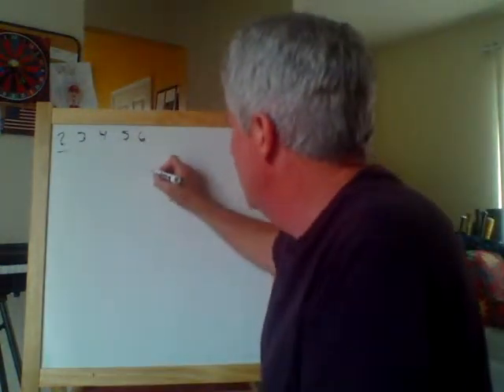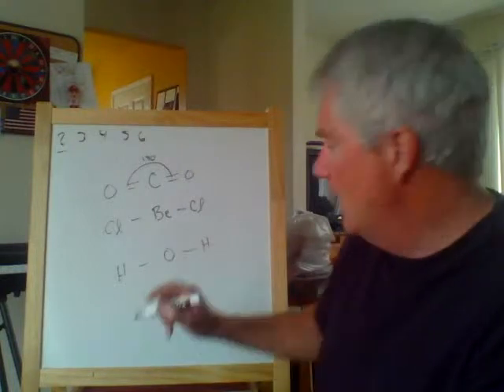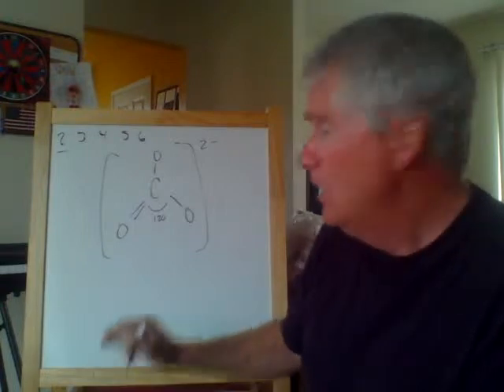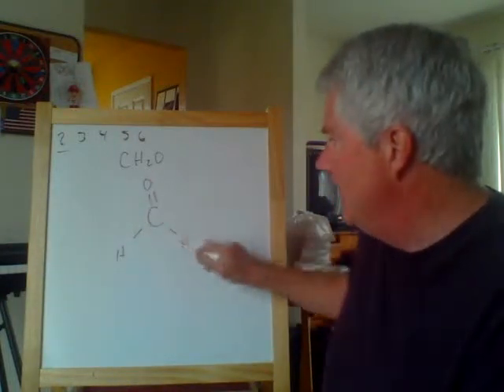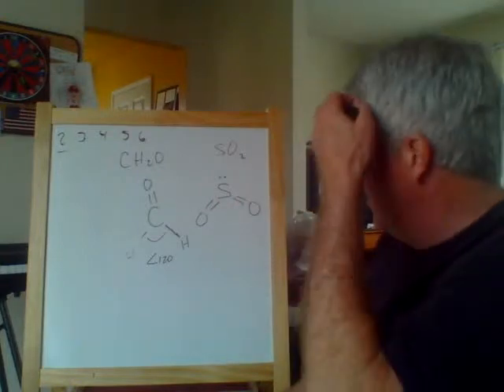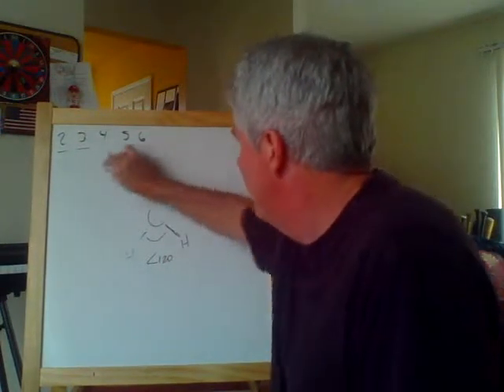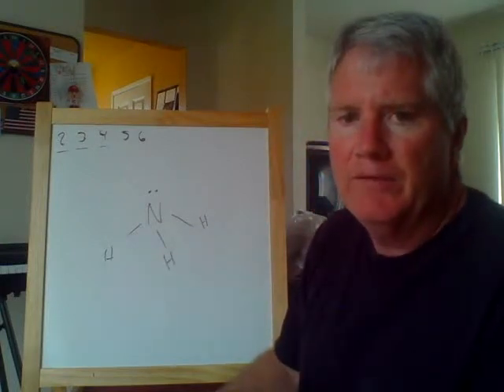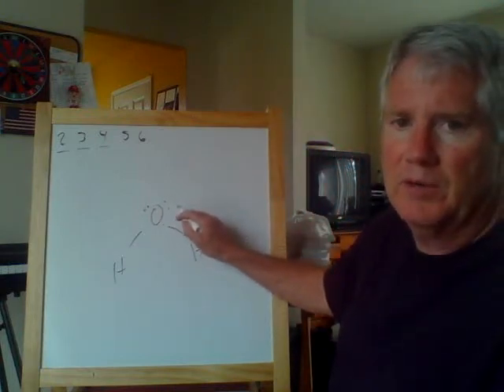Silberberg 10.8 - using VSEPR for molecular shapes with 2, 3, 4 electron groups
Shows the geometric shapes of molecules with 2, 3, and 4 electron groups around its central atom.